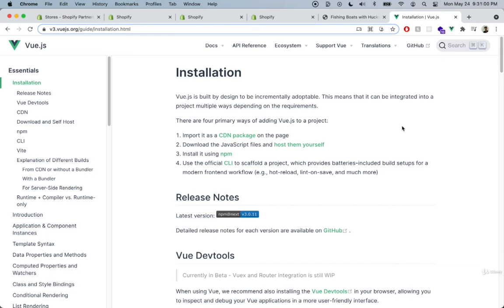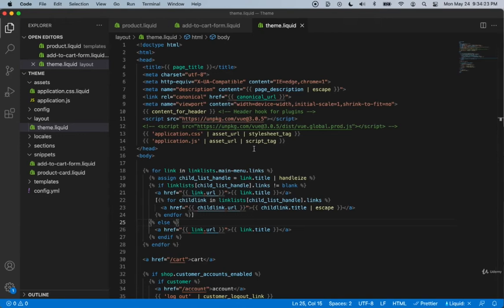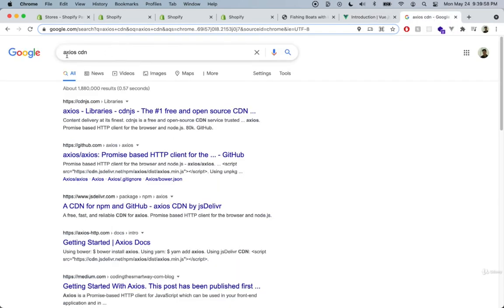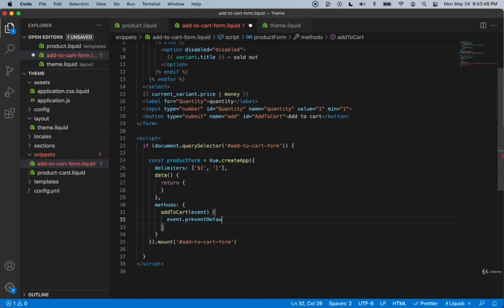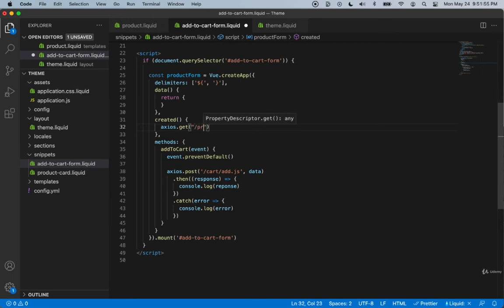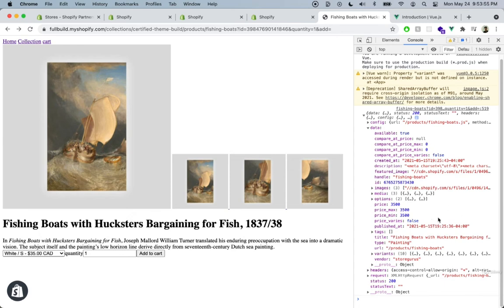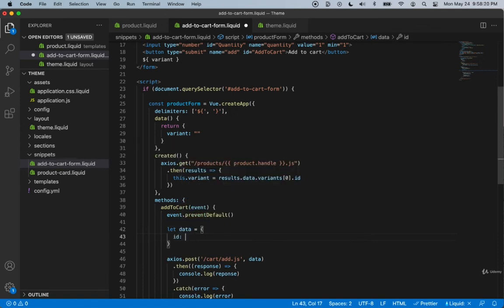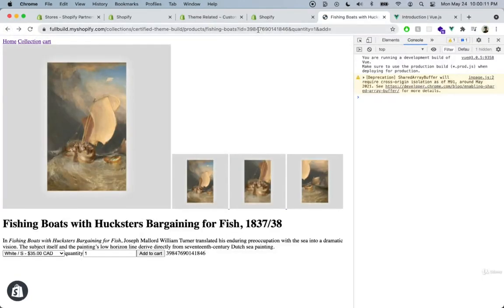Advanced Shopify Theme Development - Adding to Cart with Vue js